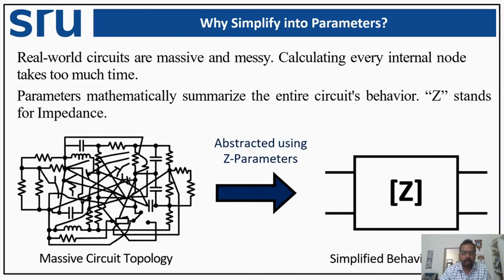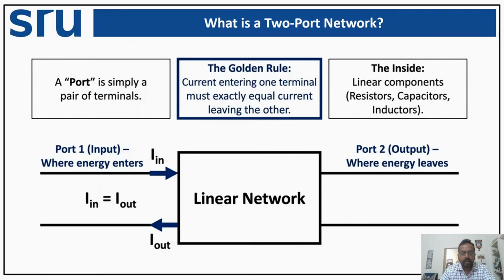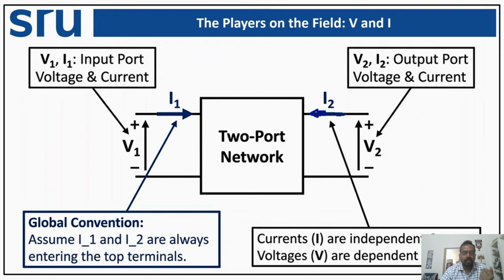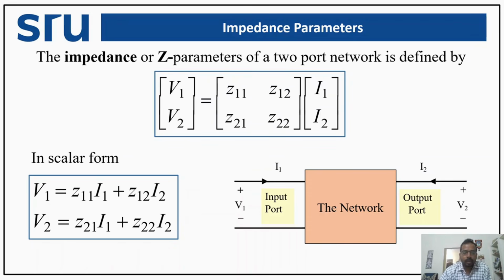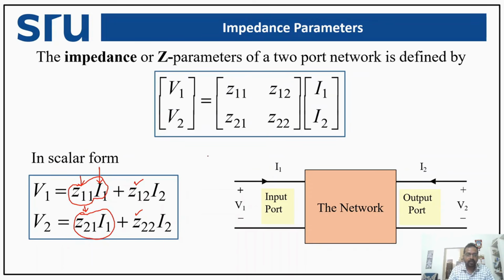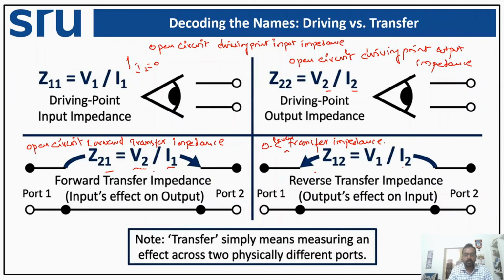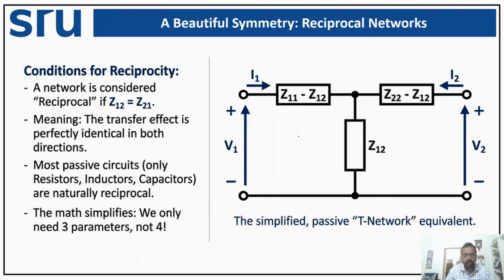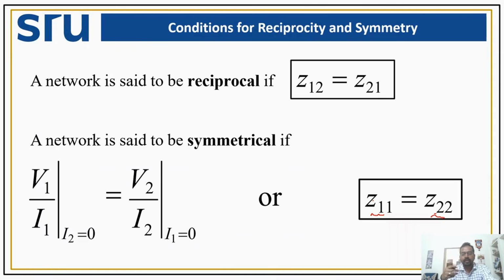Two Port Network: Z Parameters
📘 Two-Port Network Theory Made Simple | Z-Parameters Explained

In this lecture, we explore the fundamental concept of Z-Parameters (Impedance Parameters) used in Two-Port Network Analysis — a core topic in Network Theory and Electrical Engineering.

This video is designed especially for B.Tech / Engineering students to build strong conceptual clarity with intuitive explanations and real engineering insight.

🔹 What you will learn in this lecture:
• Concept of Two-Port Networks
• Definition and Physical Meaning of Z-Parameters
• Mathematical Formulation of Z-Parameter Equations
• Open-Circuit Conditions for Parameter Determination

🎯 This lecture helps in:
✔ Understanding network modelling fundamentals
✔ GATE / University exam preparation
✔ Building foundation for Y, H and ABCD parameters